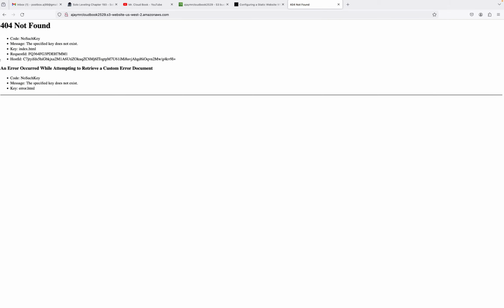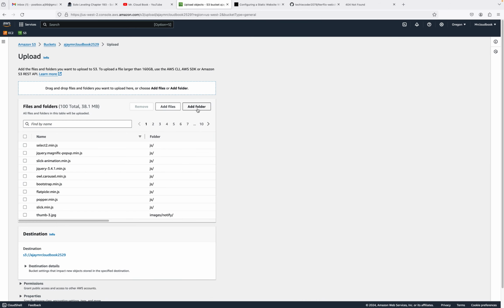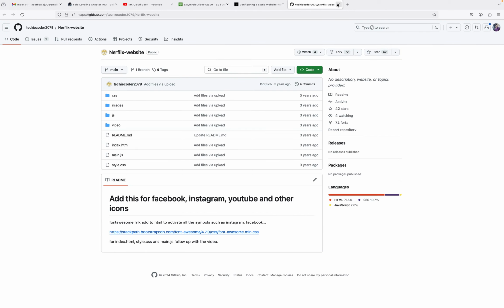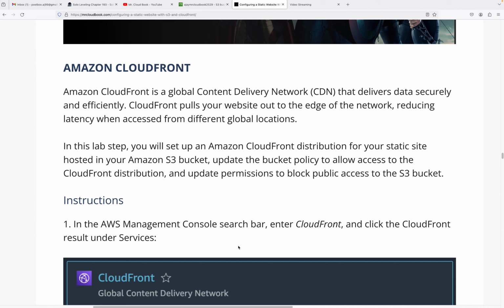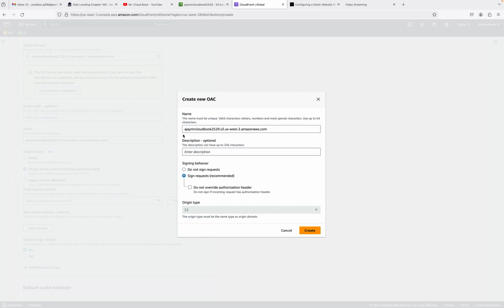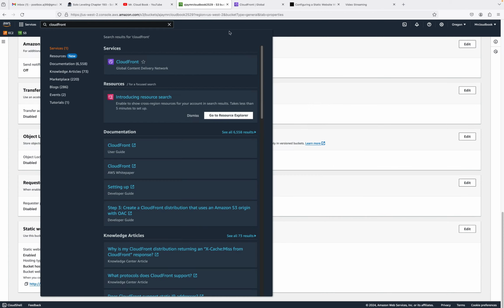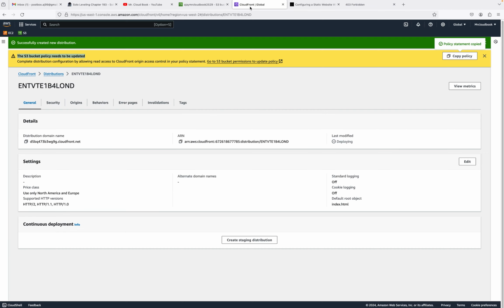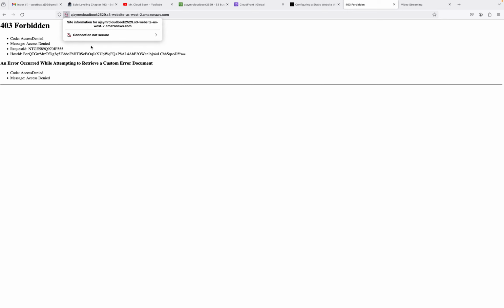Deploying a Static Website on AWS S3 with CloudFront: Step-by-Step Guide | English